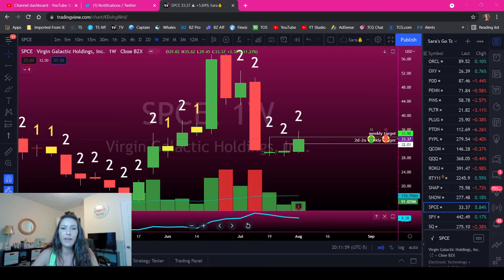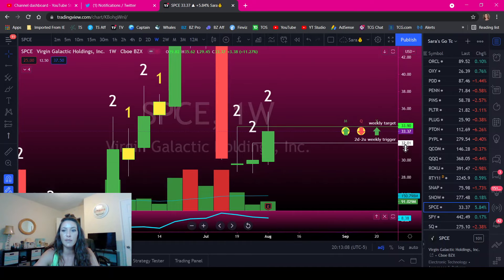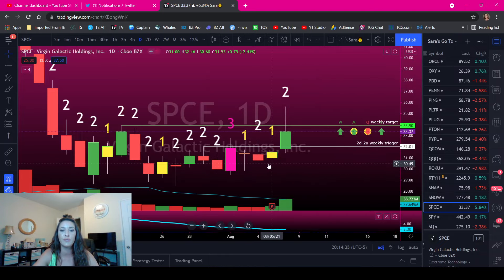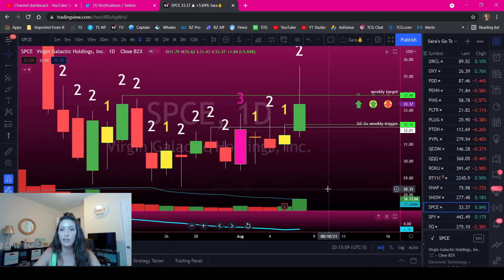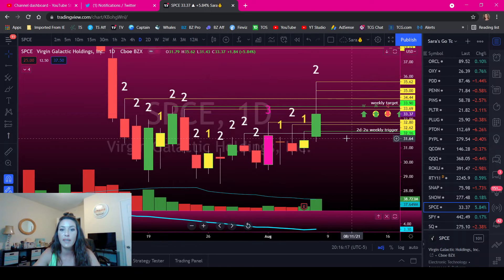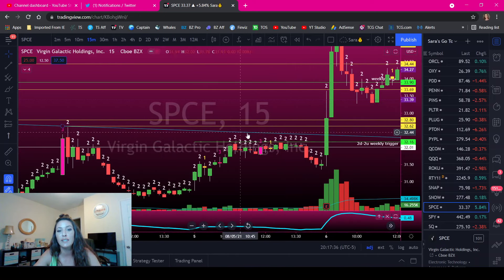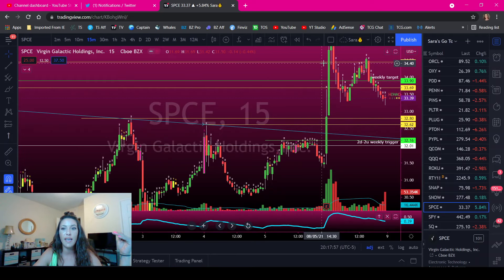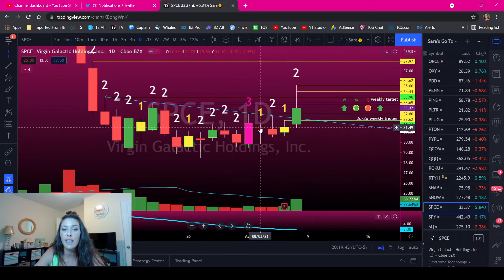Strat Combo 2-1-2 Bullish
Inside bars of any kind are tightening ranges on smaller time frames. Do NOT trade an inside bar, they are chop shop city and indecision. Do not predict direction of break, wait for the break and the market to tell YOU which way it wants to go!

Free Strat Resources in my pinned tweet!